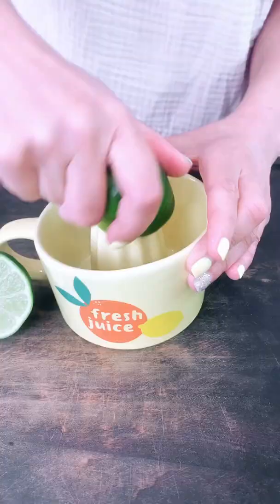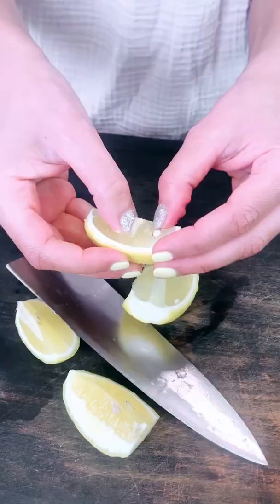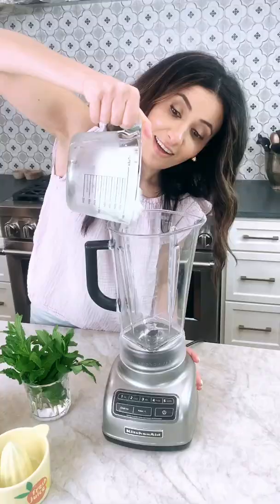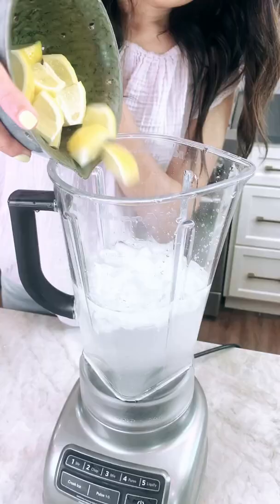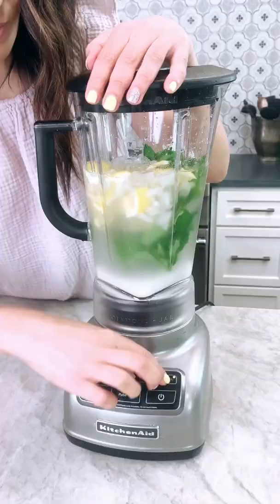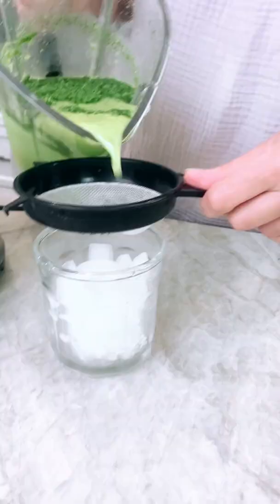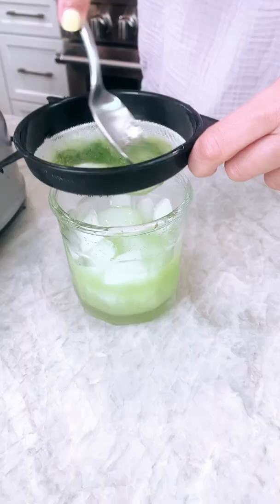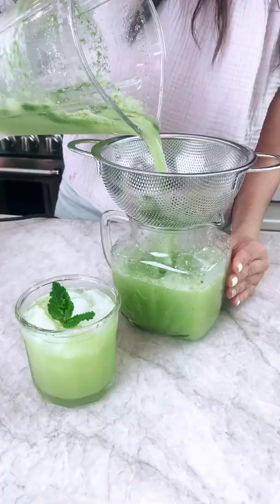Lemonade, Egyptian-style!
My take on limonada: Mediterranean-style mint lemonade as they make it in Egypt. Intense with flavor, extra frothy, and extremely refreshing!

INGREDIENTS:
🔹 2 cups crushed ice
🔹 2 large lemons (or limes), washed, cut into small pieces, and seeds removed
🔹 1 bunch fresh mint leaves, stems removed (about 25-40 mint leaves), more for later
🔹 1 cup sugar, more or less to your liking (you can use cane sugar or part honey, if you like)